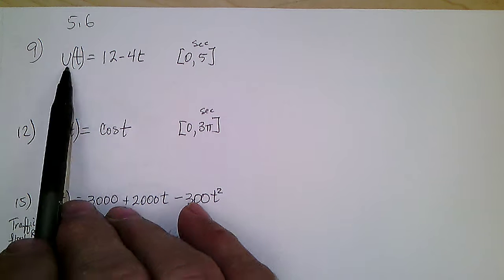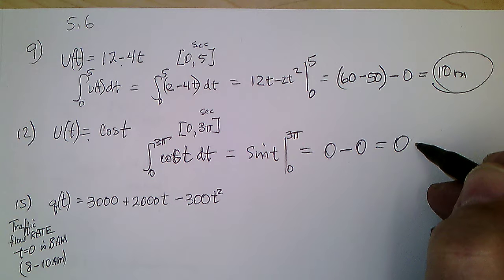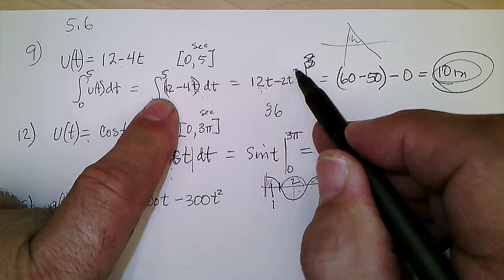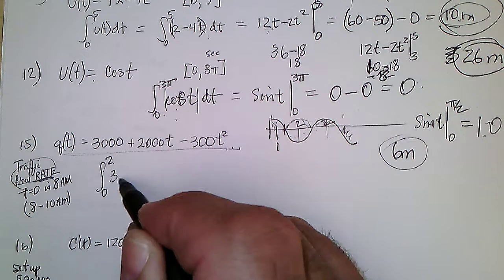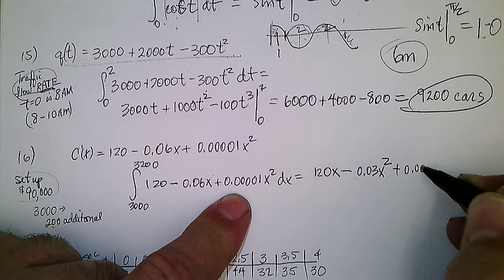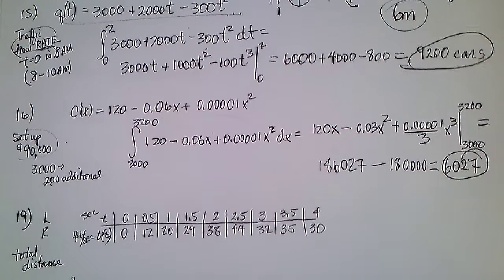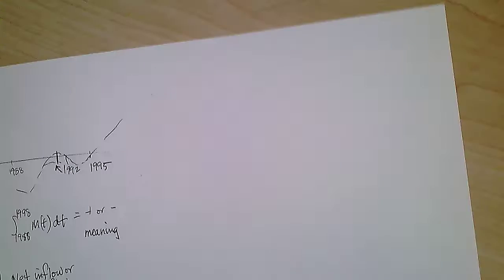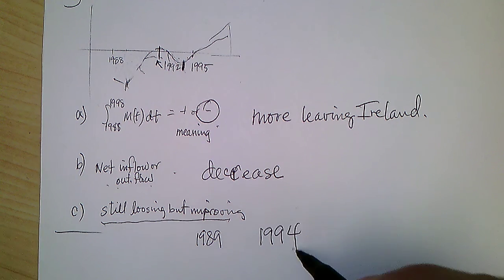173 Sect 5 6 Pbs 9 12 15 16 19 20 22